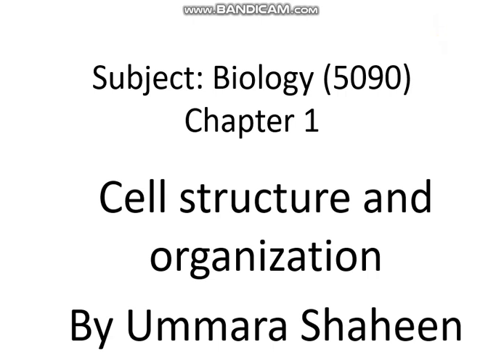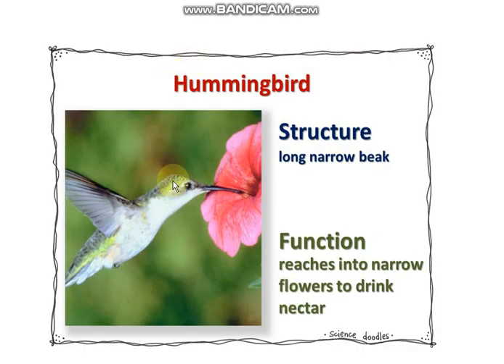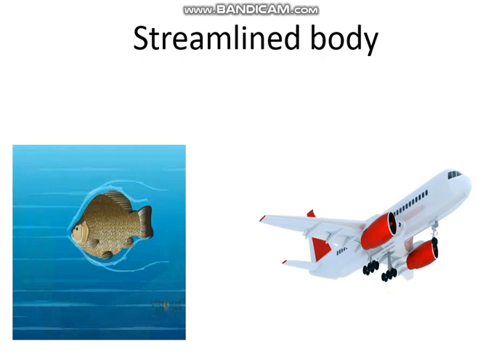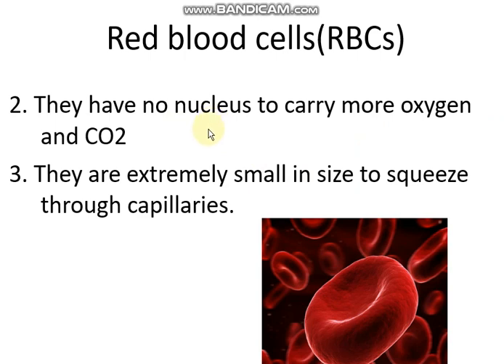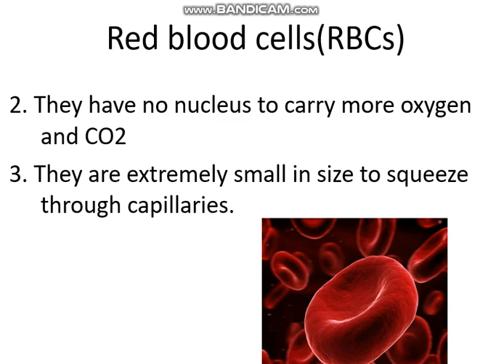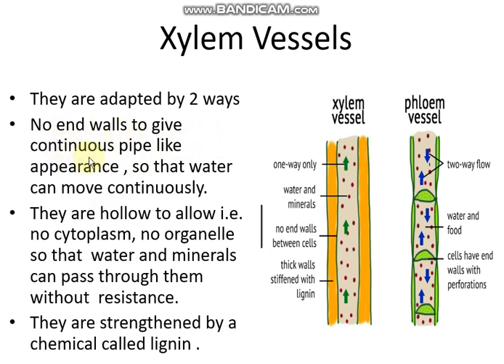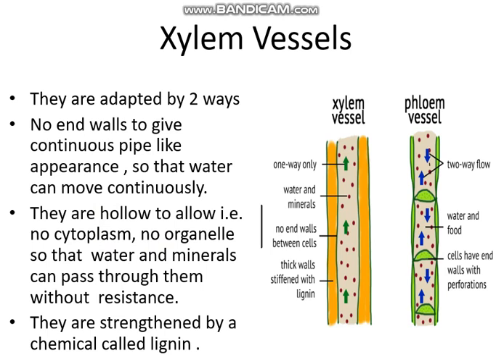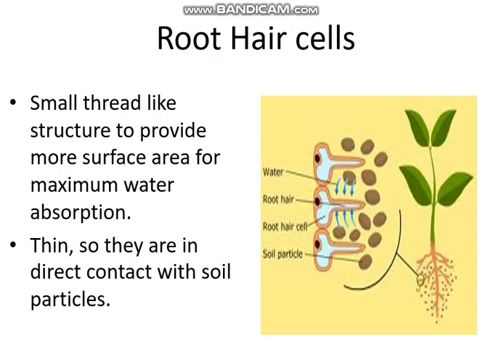RBCs ,Xylem Vessls and Root hair cell by Ummara Shaheen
Structure to function adoptation